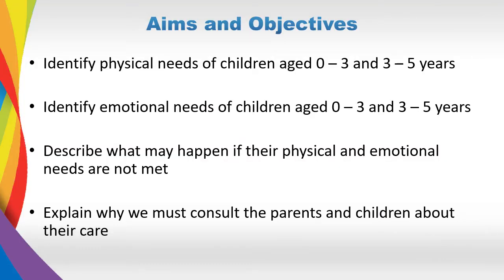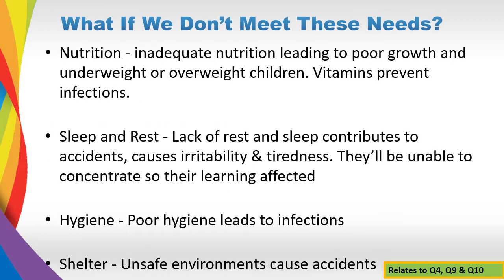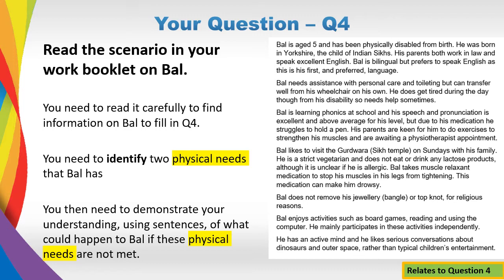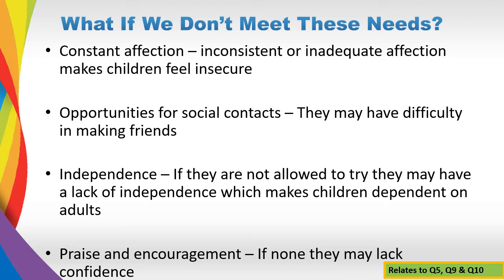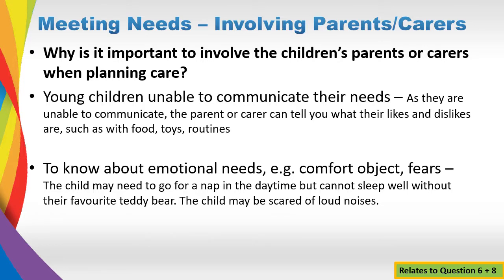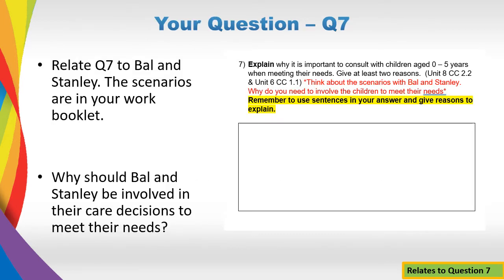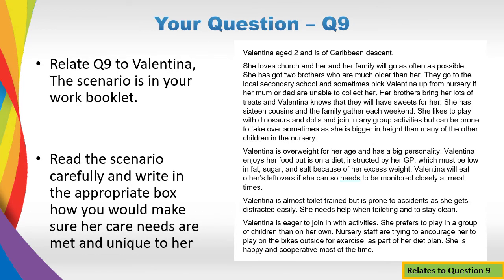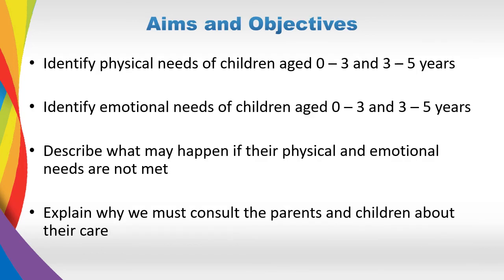Meeting the Physical and Emotional Care Needs of Children